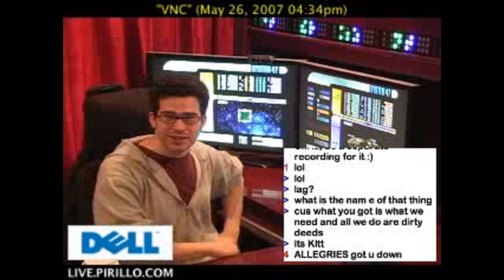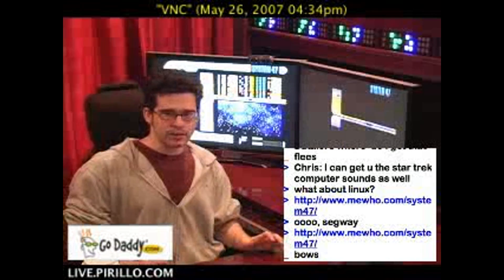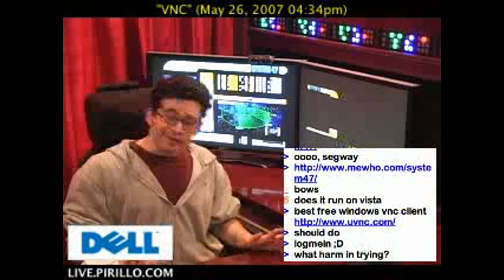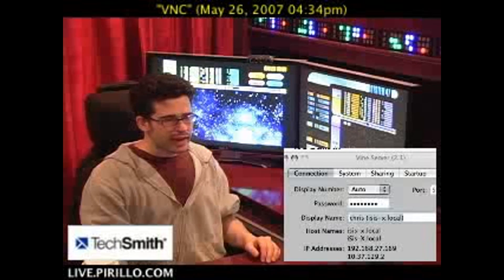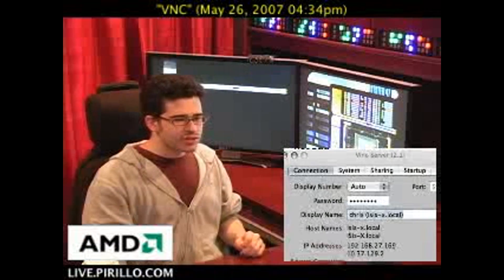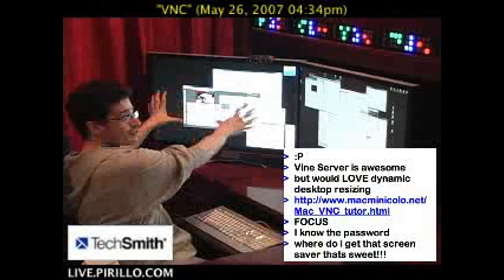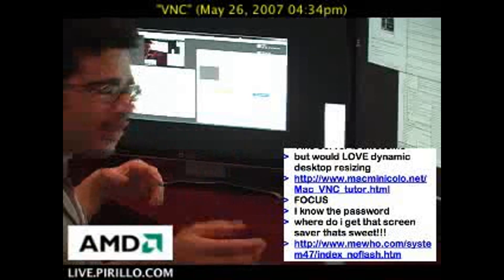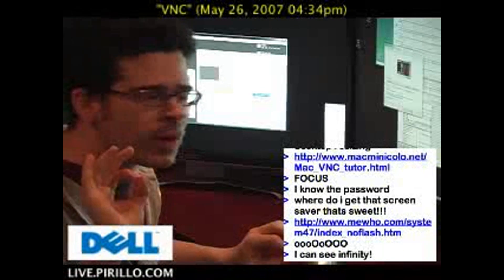OS X VNC Client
/ - Chris runs VNC on his local network so he can easily access multiple machines on his local network. But, what VNC clients are there for Mac OS X?